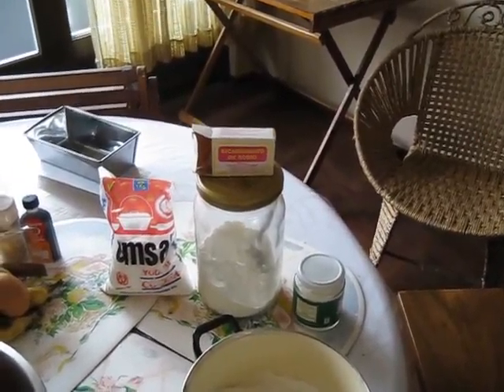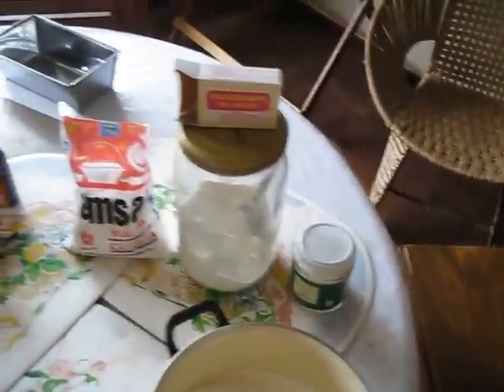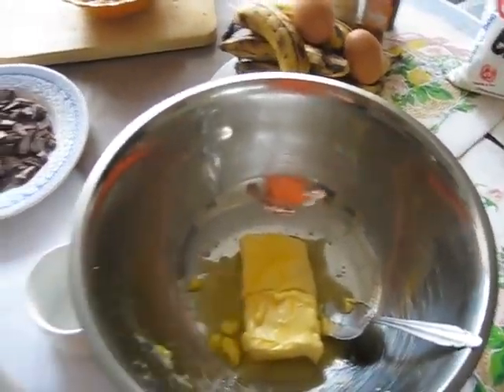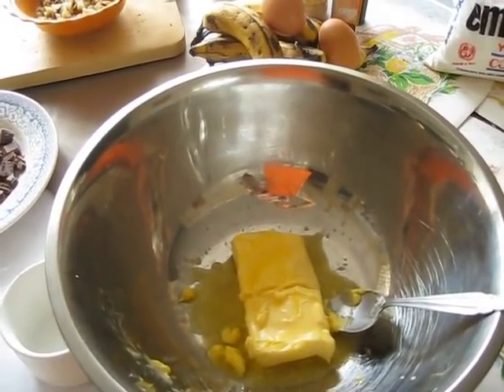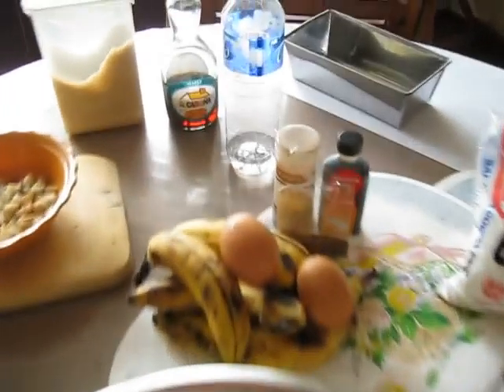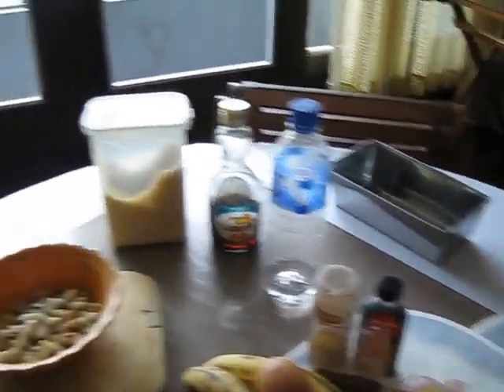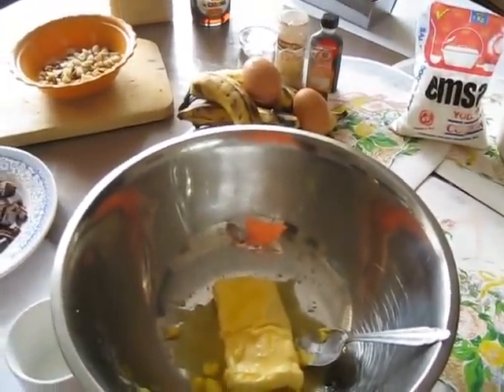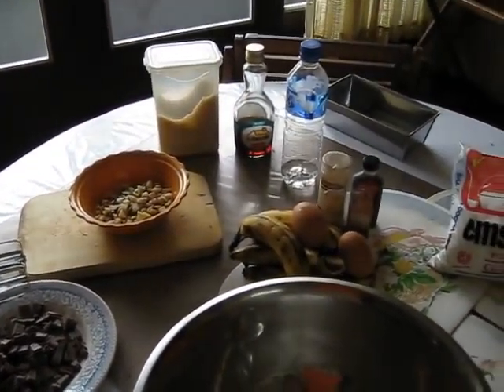The origins of Banana Bread